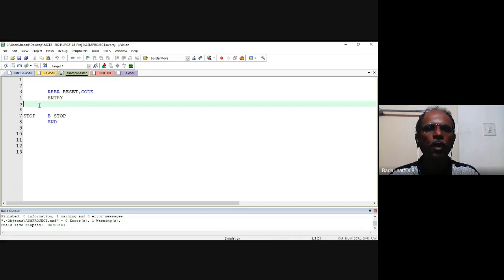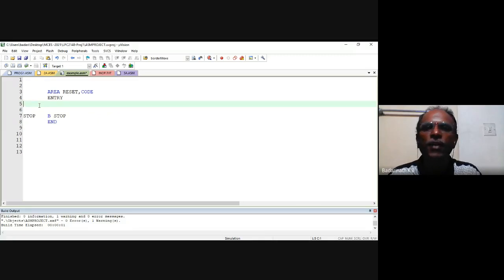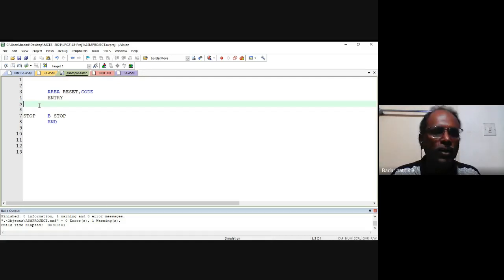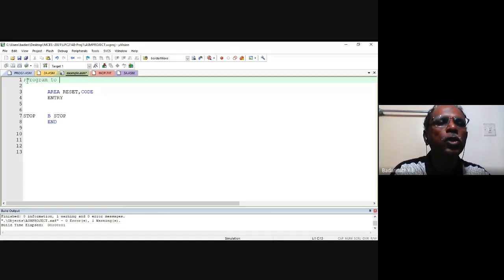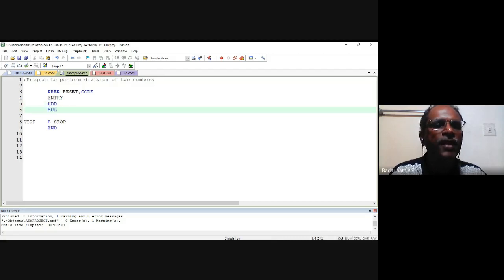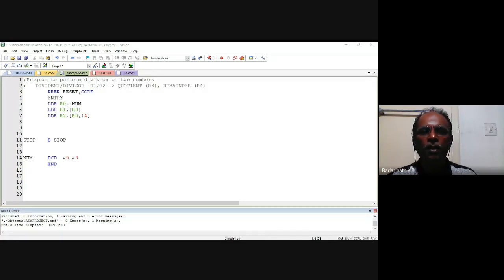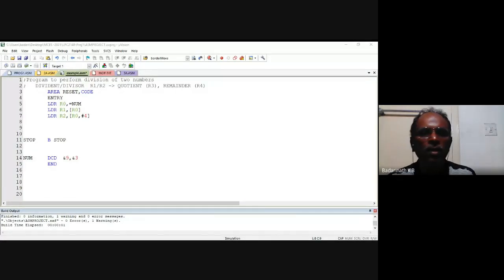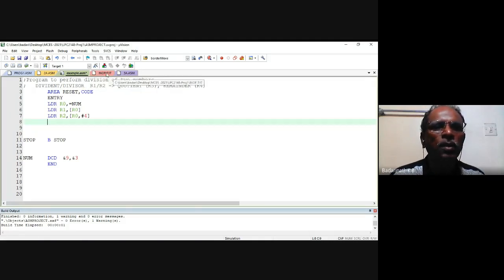MCES 2021 ARM ALP#5